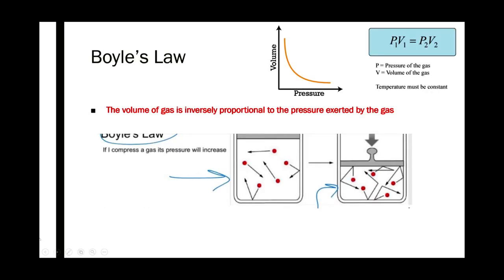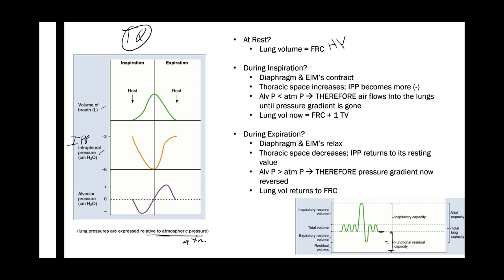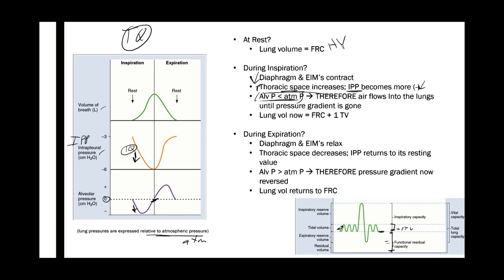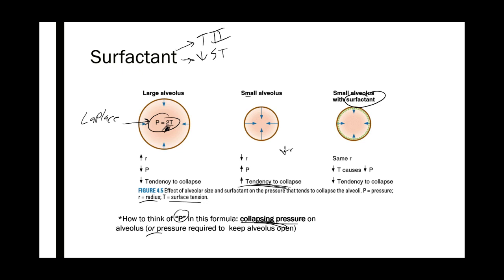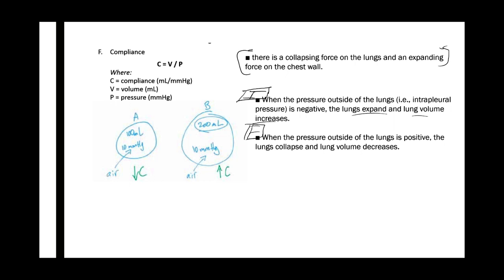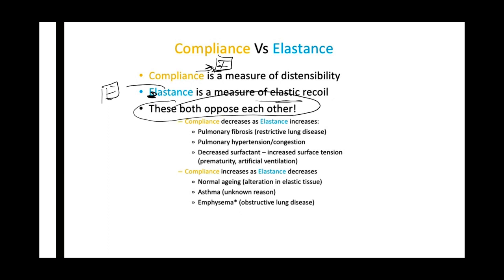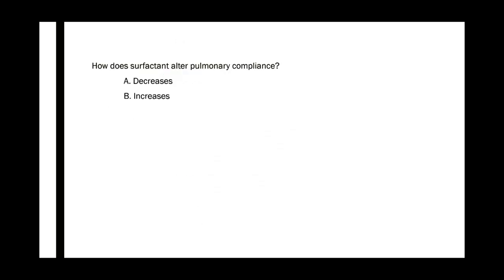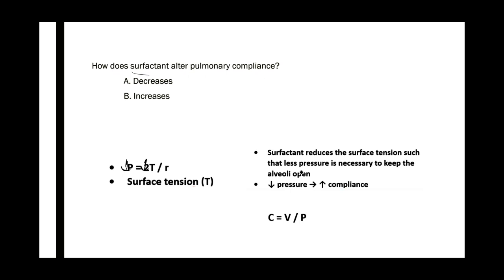Breathing Mechanics, Surfactant, Compliance & Elastance